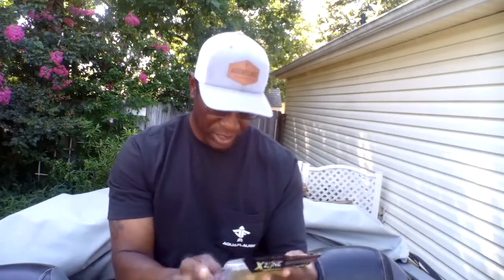May & June Monsterbass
This video is a combination of May's Monsterbass and June's Monsterbass. May's box focused on Drop Shot/ Power Shot, while June's box is all about topwater fishing. After watching this you will see these two boxes is the perfect summertime fishing setup. I hope you enjoy the video.